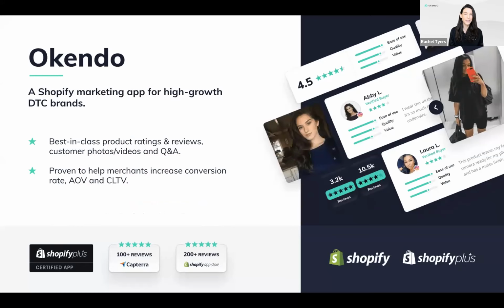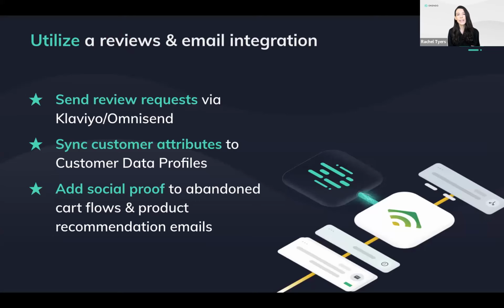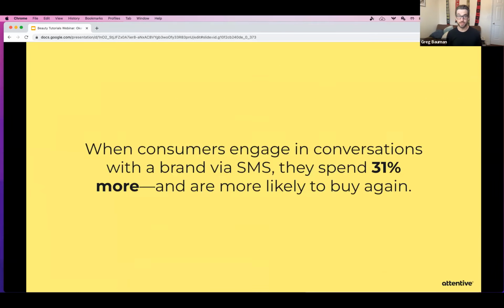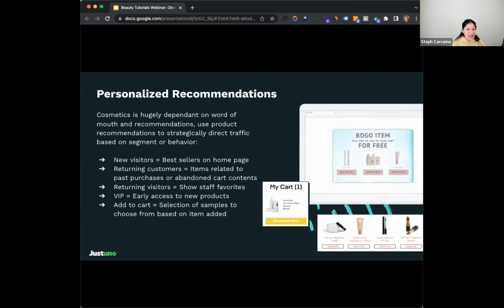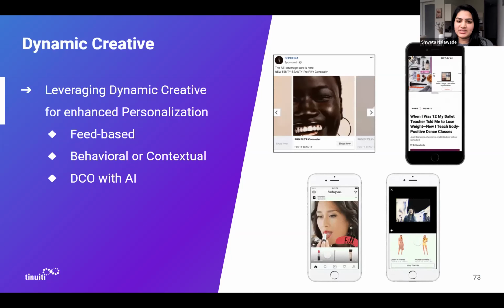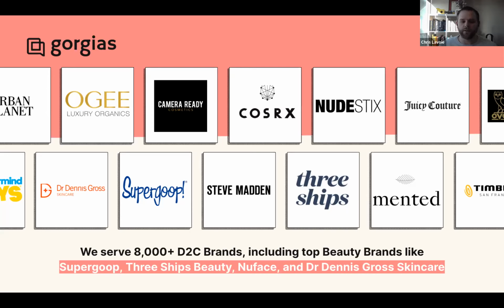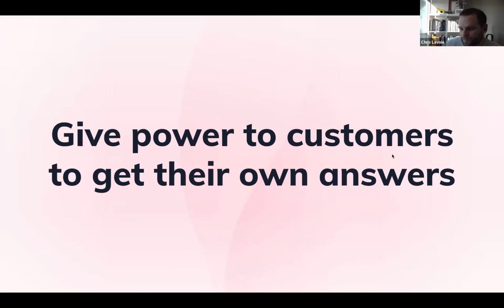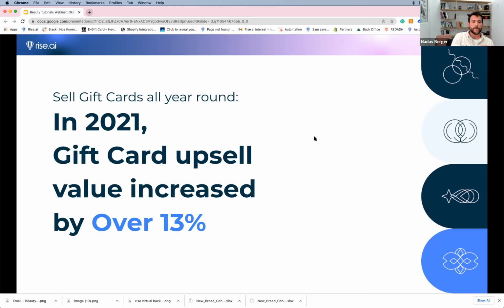Beauty Tutorials: Top Trends for DTC Beauty Brands in 2022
2022 is here, which means consumers with a “new year, new me” attitude are looking to reinvent or optimize their beauty routines. The DTC beauty vertical has taken off in the past few years, but increased competition requires brands to find new ways to stand out and capture interested customers.

Tune in to hear Okendo, Justuno, Attentive, Gorgias, Tinuiti, Rise.ai, and Refersion review the best techniques and customer touchpoints that will help you differentiate your brand in the new year!